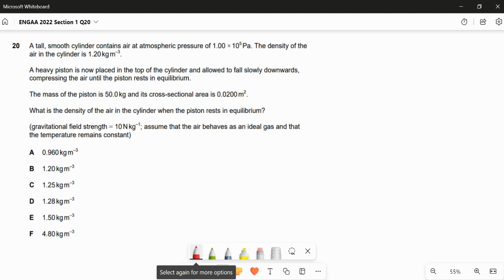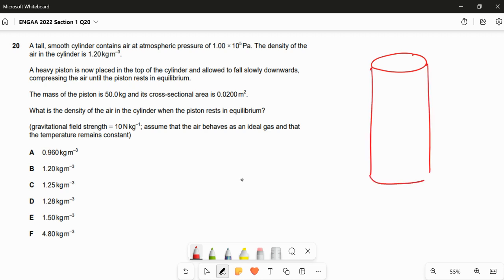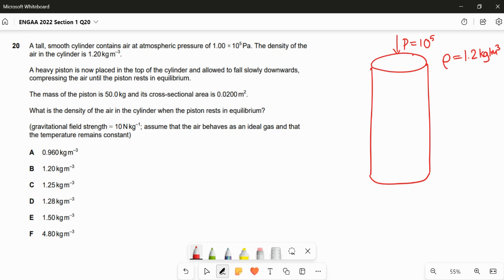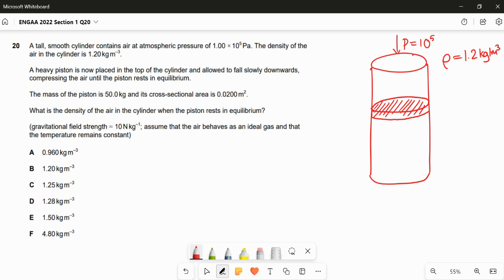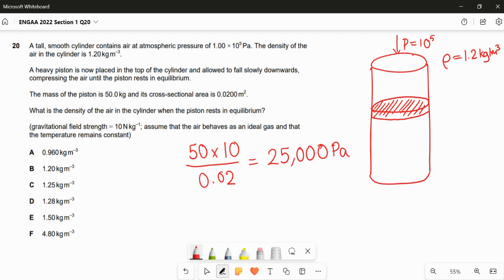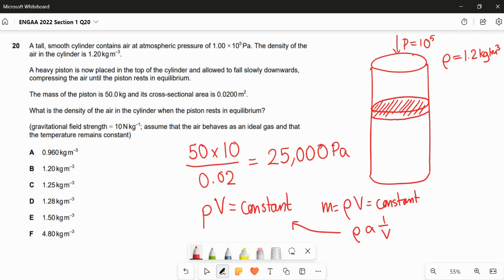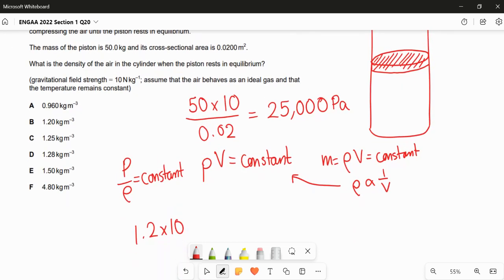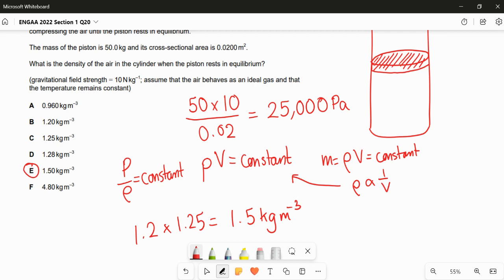ENGAA 2022 Section 1 Q20 Solution